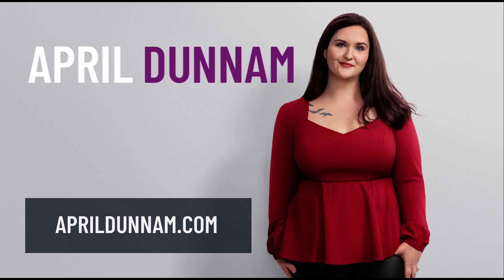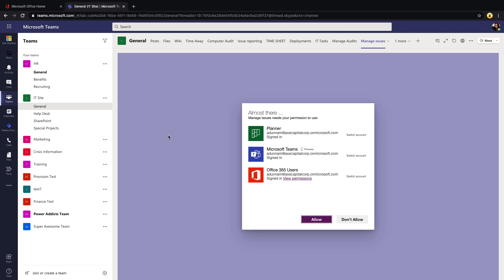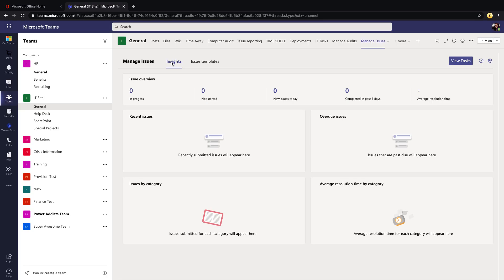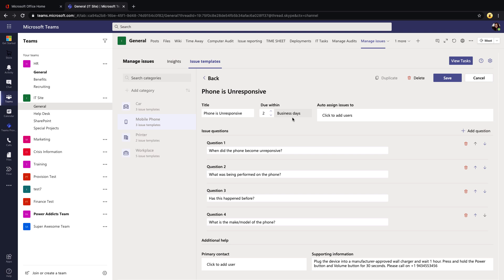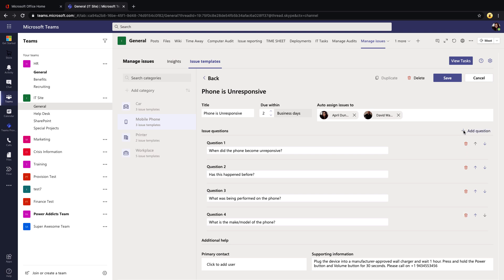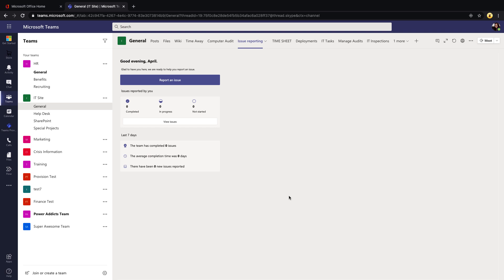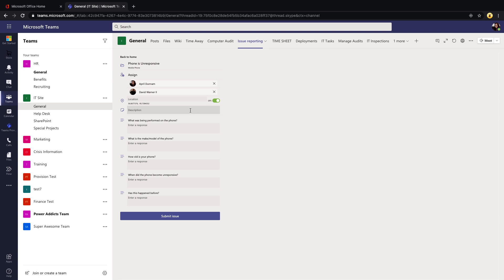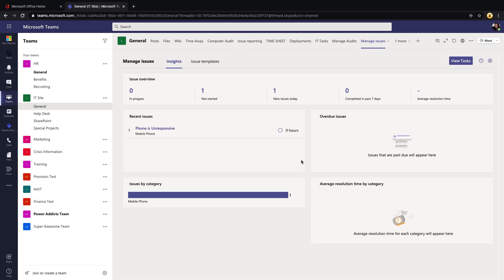Dataverse for Teams Issue Reporting Template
Dataverse for Teams is officially in public preview now so in this Template Tuesday video I thought I would walk through the Dataverse for Teams Issue Reporting Template.  This is one of three templates included in Dataverse for Teams right now.  It's highly customizable and suitable for various issue reporting cases from IT service tickets, maintenance, etc.

I'll walk you through how to add the Dataverse for Teams capability to your Teams environment and how to install and configure the Inspection app.

00:00 - Introduction
00:40 - Installing the Template
02:20 - Template Demo